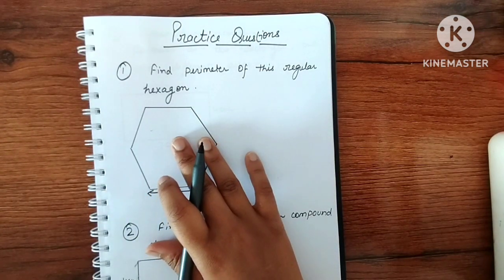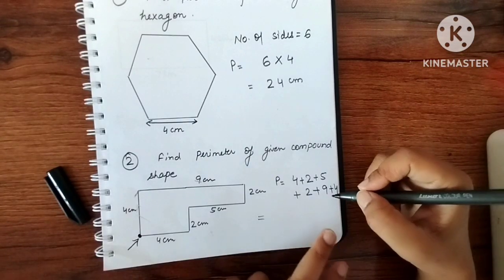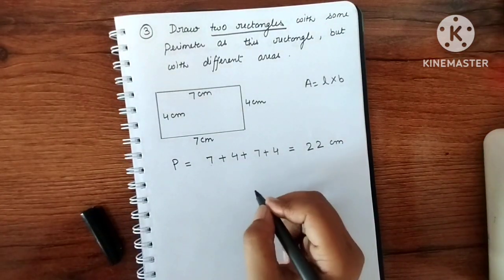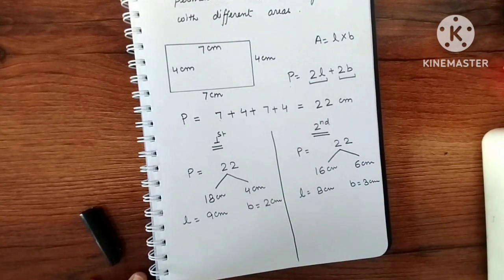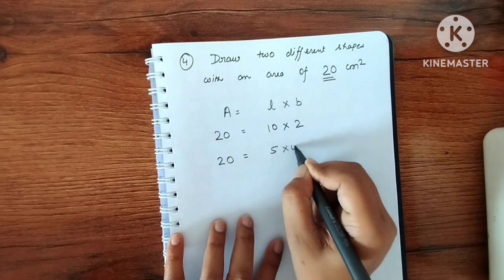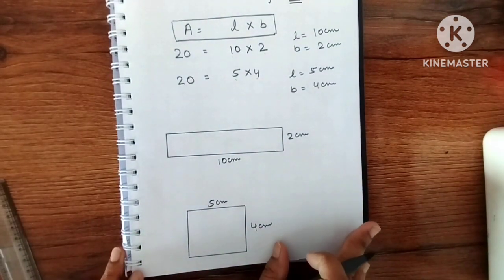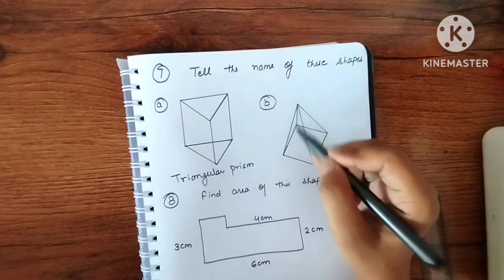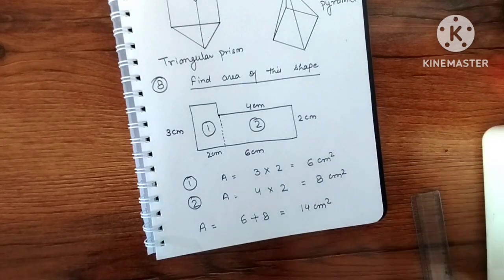Class 4 Maths | practice questions Area & Perimeter + 3D Shapes | Cambridge Maths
Class 4 Maths | Area, Perimeter & 3D Shapes | Practice Questions with Solutions

Welcome to another exciting Class 4 Maths practice session! In this video, we solve a variety of practice questions on Area, Perimeter, and 3D Shapes in a simple and easy-to-understand way.

📚 In this video you'll learn:

How to find the Area of different shapes

How to calculate the Perimeter correctly

Identify and understand common 3D Shapes

Tips and tricks to solve questions quickly

This video is perfect for: ✅ Class 4 students
✅ Cambridge Primary Maths learners
✅ Revision before exams
✅ Extra practice for better scores

you can find all related videos by clicking on this playlist link